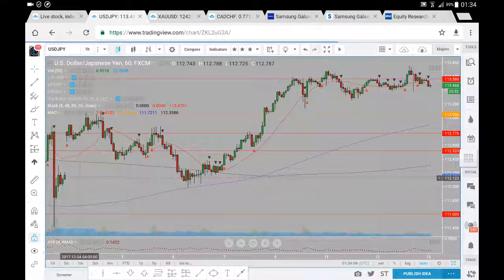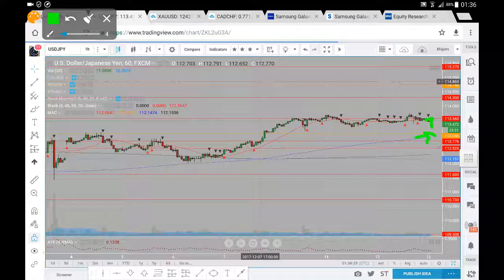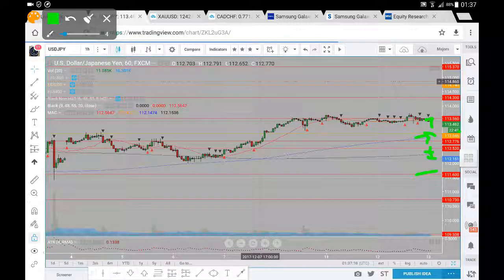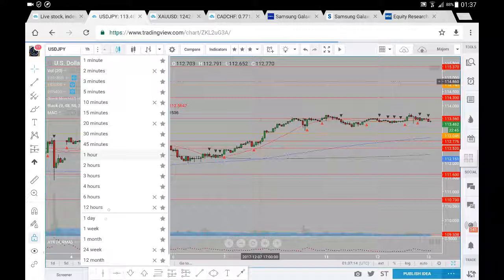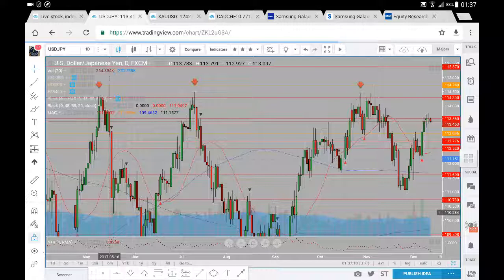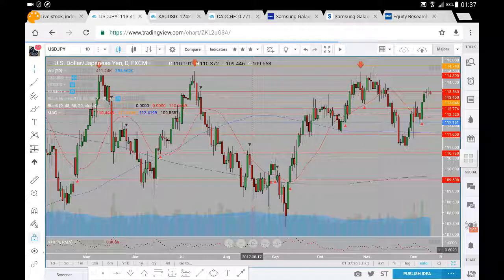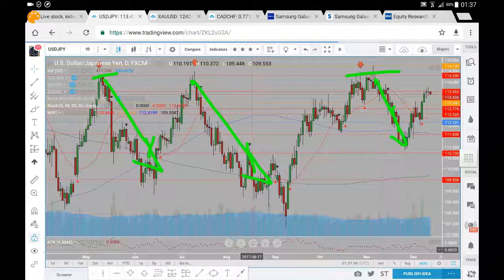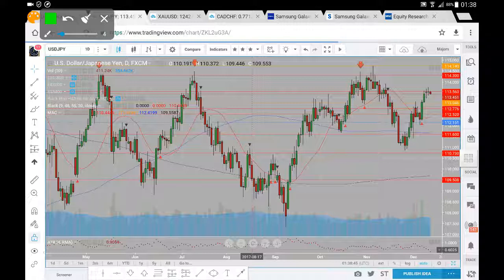USDJPY Analysis 13 12 17 December 13th (commentary not advice)